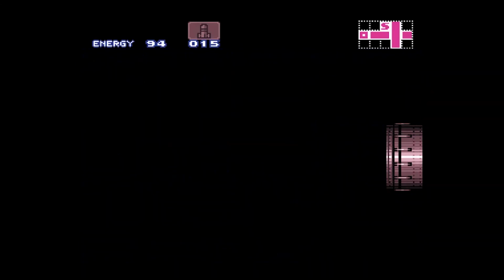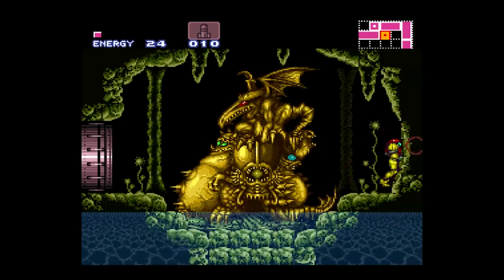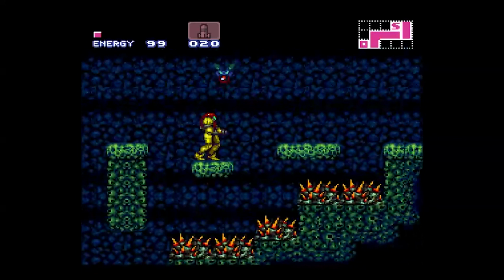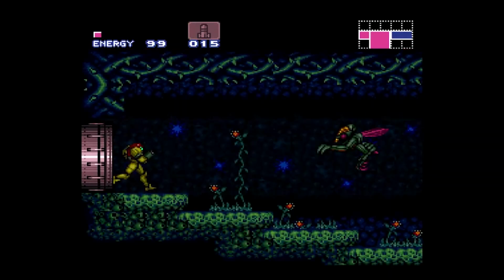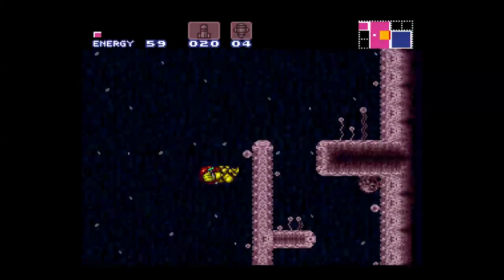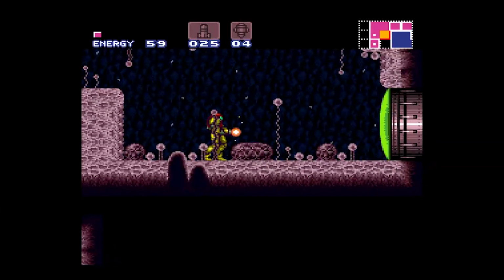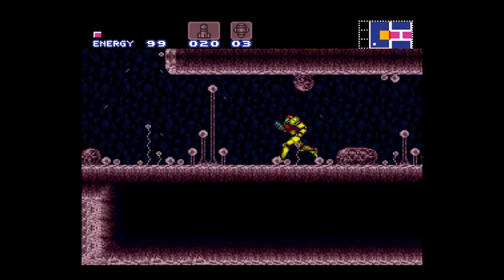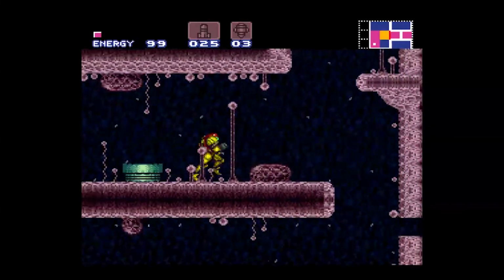She Wants To Pollinate Me! (Part 2)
Episode 10. VasT plays some more Super Metroid and unlocks many more weapons.